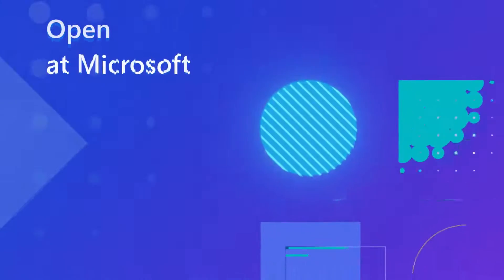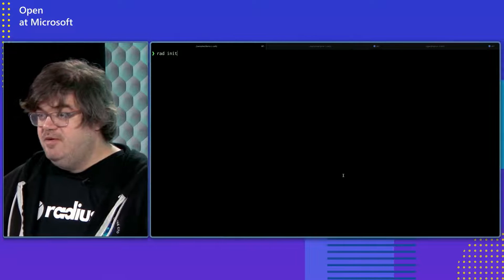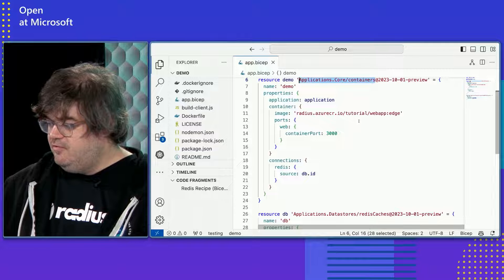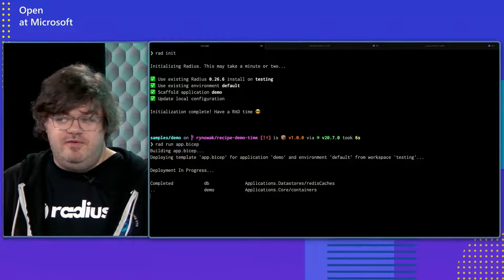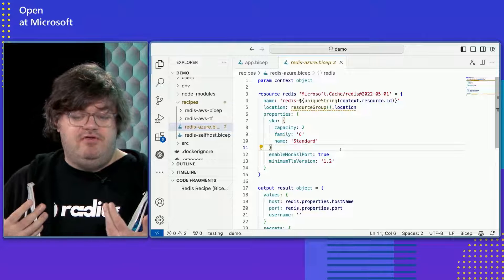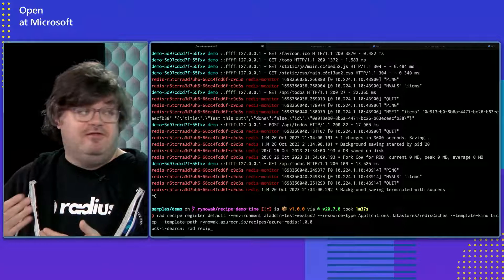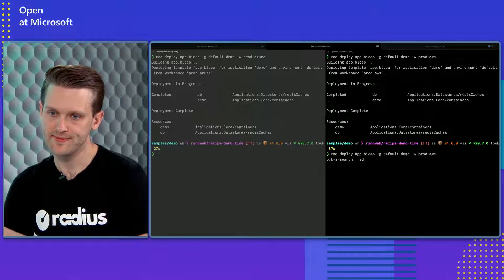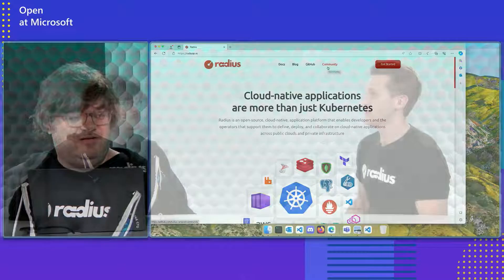Introducing Radius: A new open-source project for teams building cloud-native apps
Join Aaron Crawfis and Ryan Nowak from the Azure OSS Incubations team to learn about Radius a new open-source application platform for teams building cloud-native applications. Radius makes it easy for developers and operators to define, deploy, and understand their applications and environments. Learn how to get up and running with Radius and deploy your first Radius Application with Recipes for local development, Azure, and AWS.

Chapters:
00:00 - Introduction
00:48 -  Applications supported by Radius
02:08 - Trying out Radius
05:46 - Using connections in Radius
08:17 - Setting up your cloud environment
13:50 - Utilizing application graph in Radius
15:21 - Additional resources